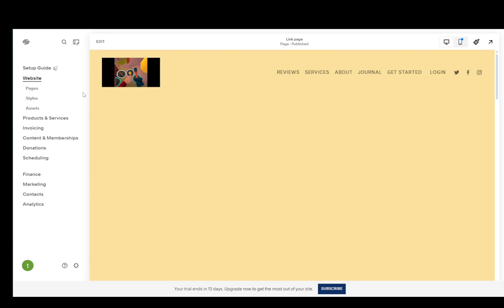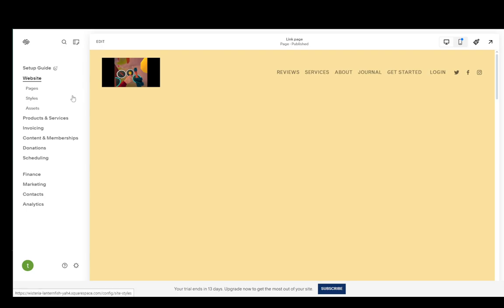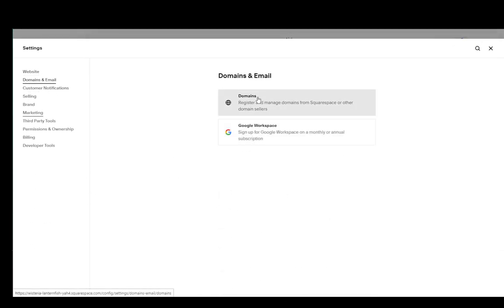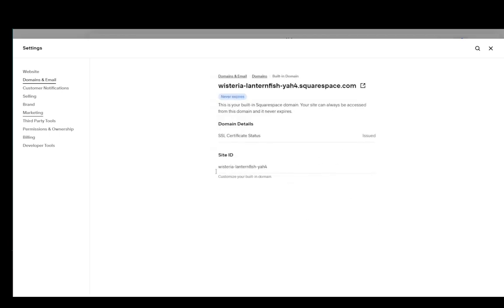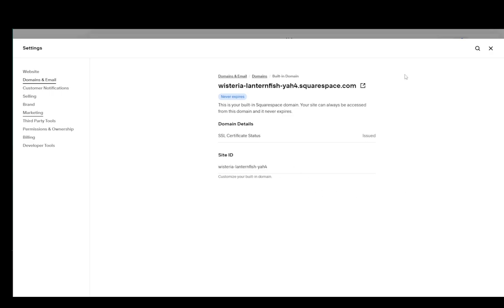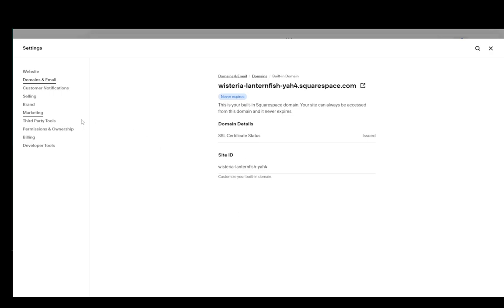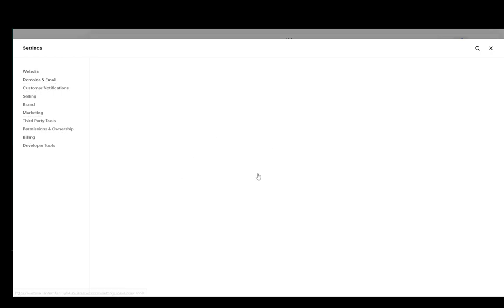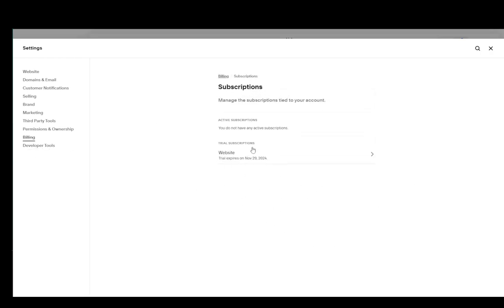How To Cancel A Domain On Squarespace Tutorial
Today we talk about cancel a domain on squarespace,squarespace tutorial,squarespace domain,how to use squarespace,squarespace advice